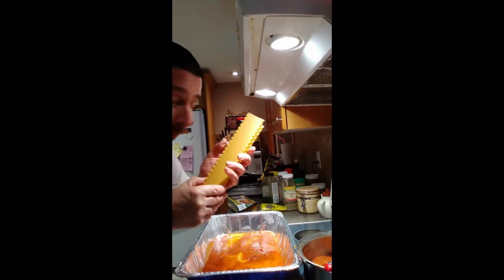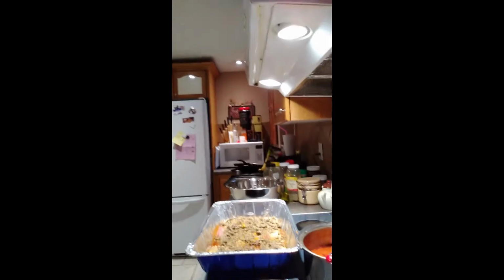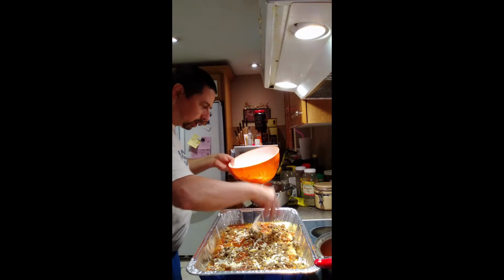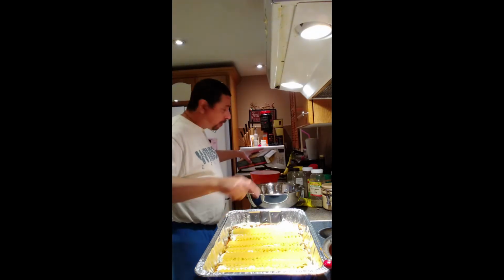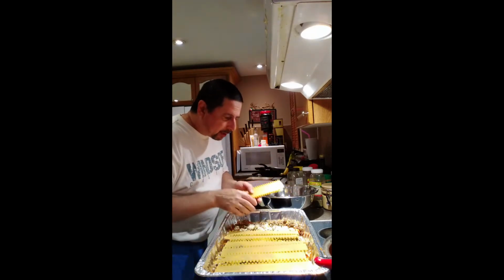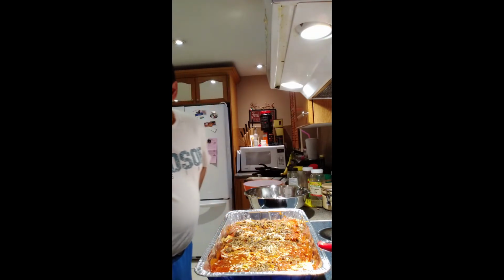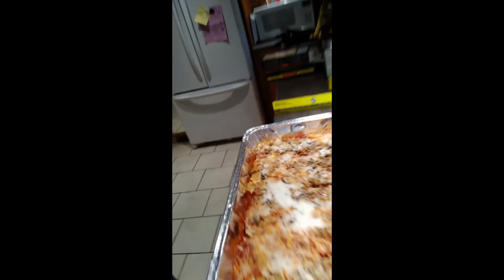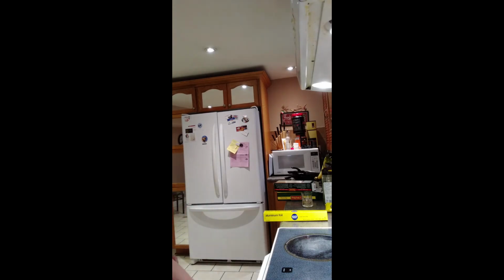lasagna part #2 Italo Canadese Style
Italian Canadian cooking